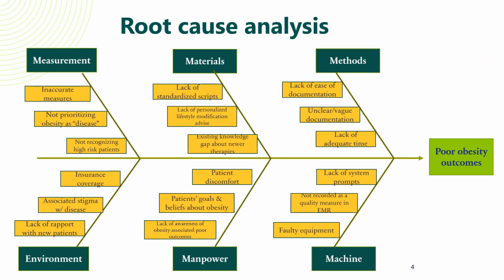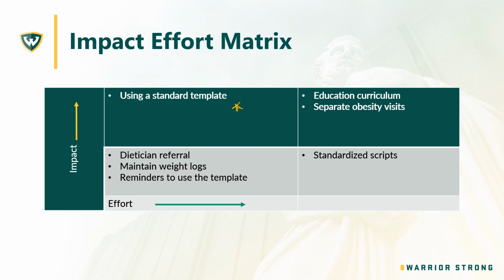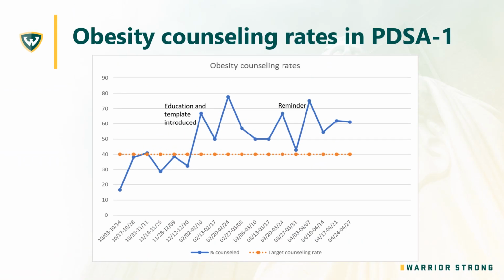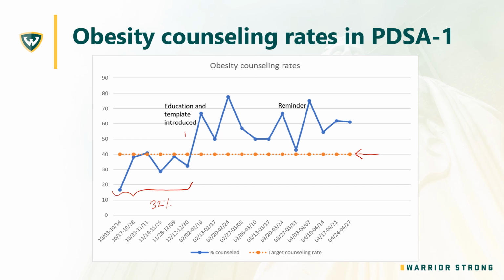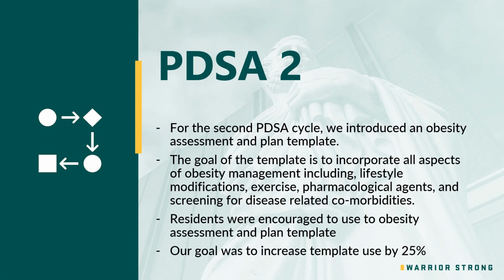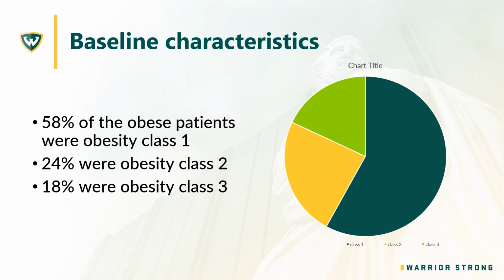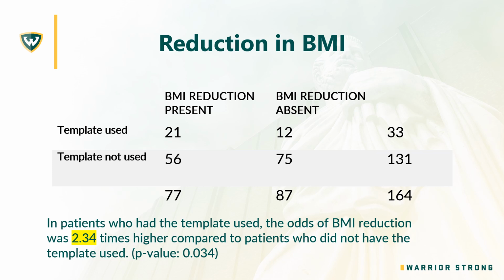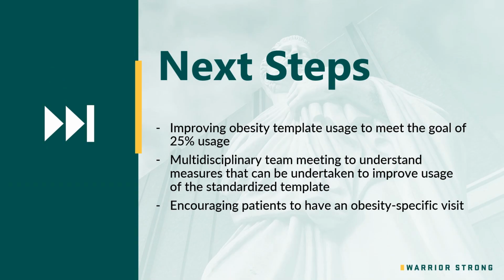Anoopa Mathew| Internal Medicine| 2024 APRH QI day| Improving Obesity Outcomes in Academic Clinic